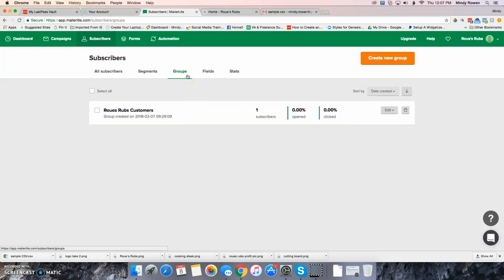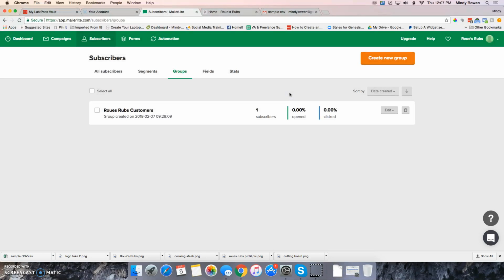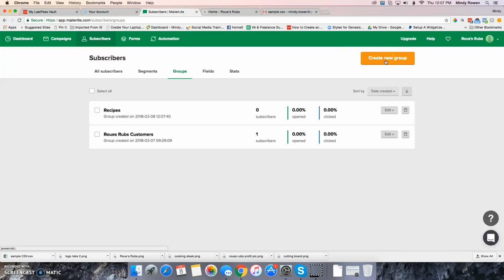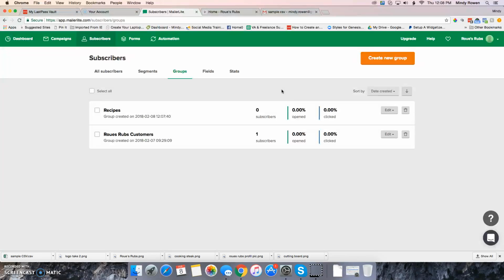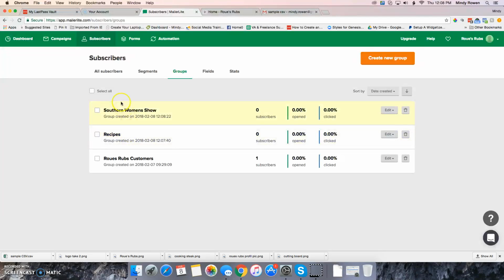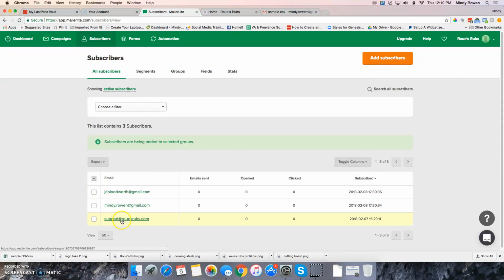Adding Subscribers to Groups in MailerLite